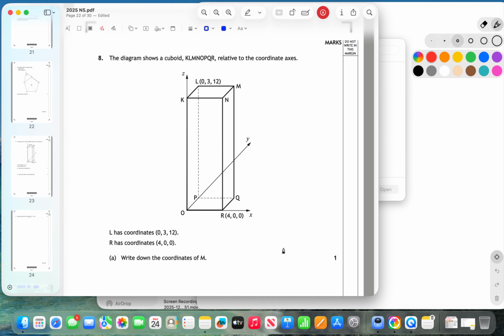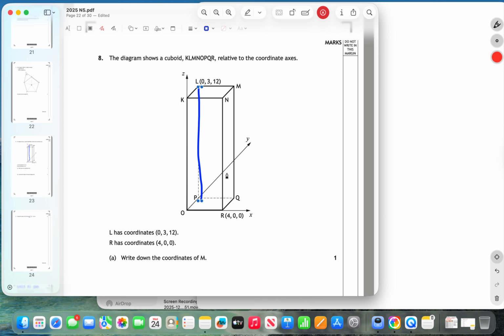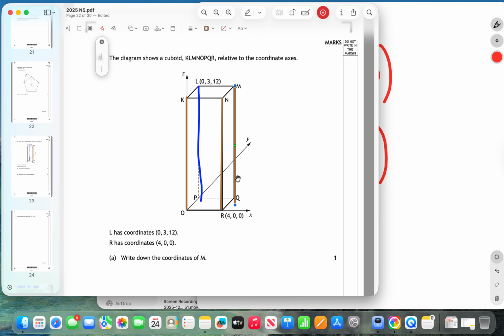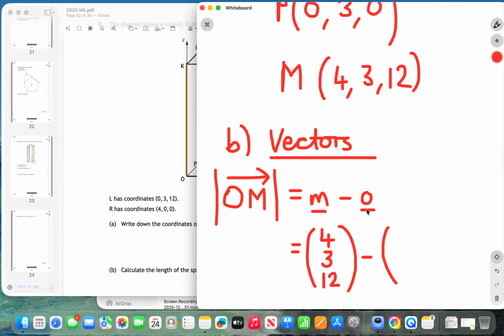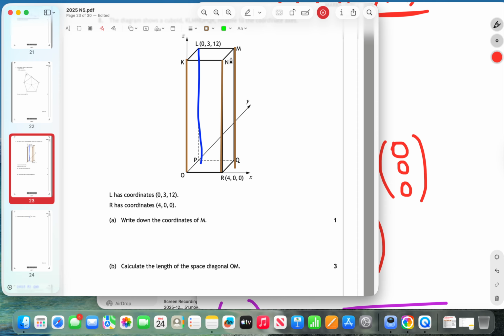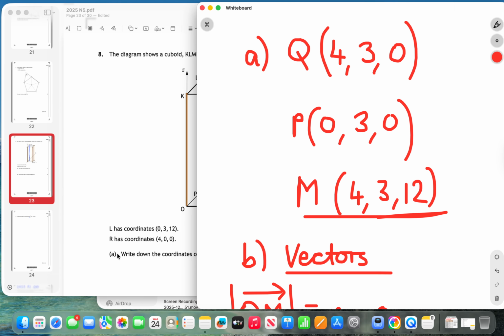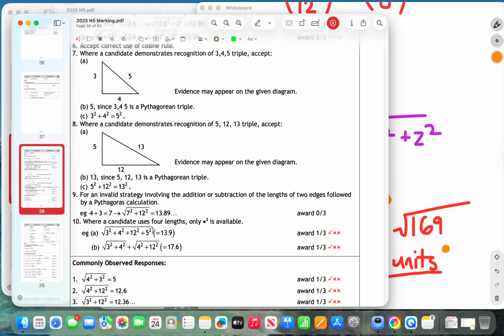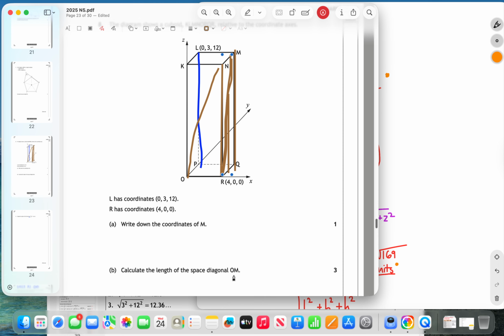2025 Paper 2 Q8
A fairly interesting application of vectors and Pythagoras' theorem.